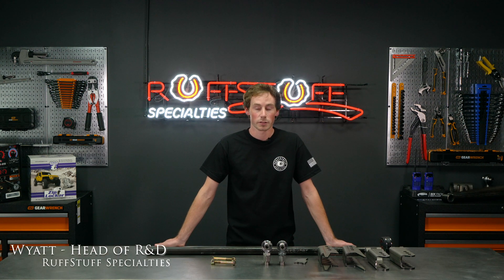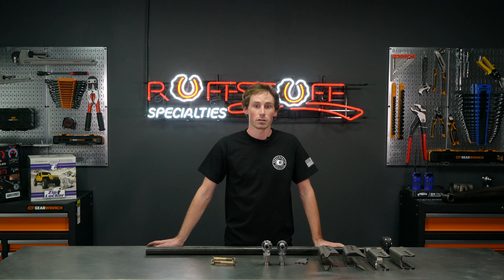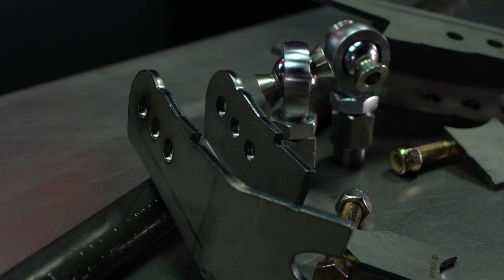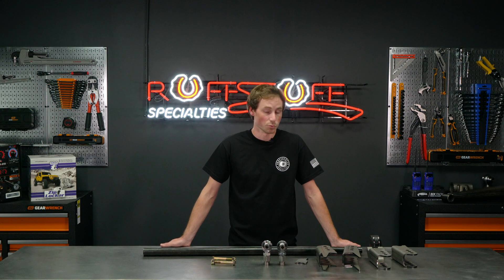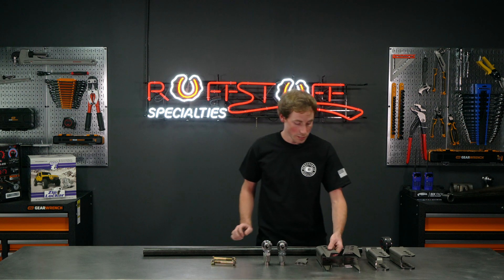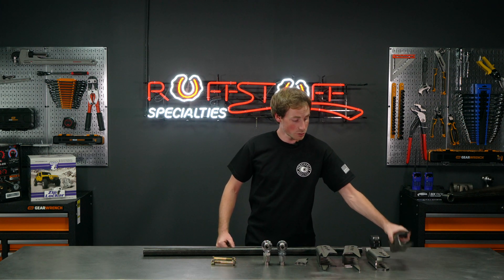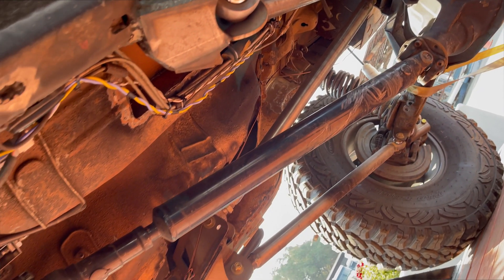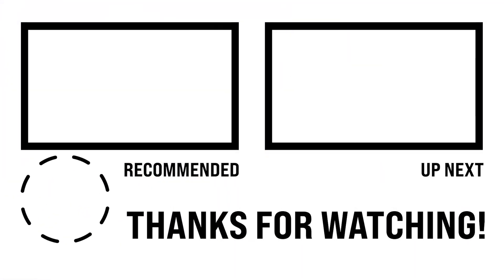Panhard Kit Explained: Common questions and misconceptions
We cover the aspects and design when considering this kit, along with answering common questions.

- 43"of DOM tubing 1.5" O.D. X .25" wall
- Brackets for the frame and axle
- 1 pair of 7/8" Heat Treated Heims
- High Misalignments with a 9/16" Bore
- Hex Head Weld Bungs for faster adjustment
- 2 - Grade 8 Bolts and Lock Nuts

3237 Rippey Rd Ste 200
Loomis CA
95650